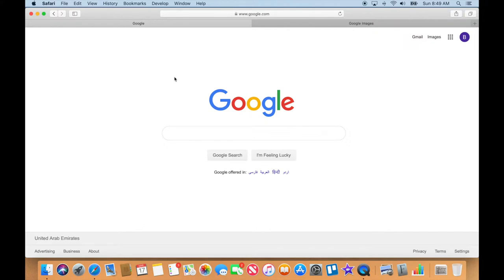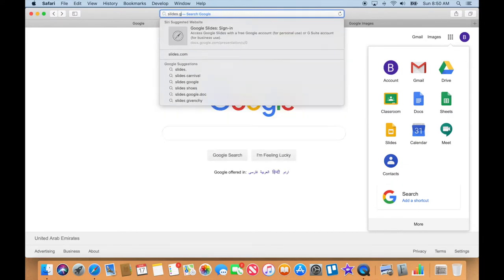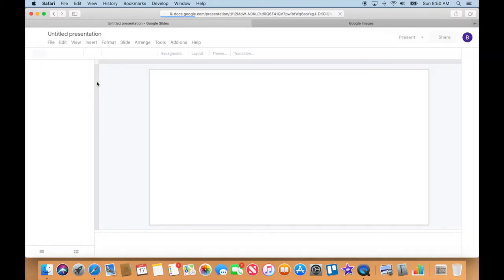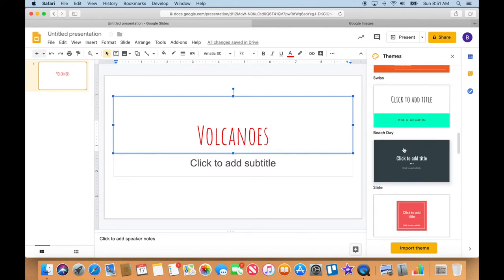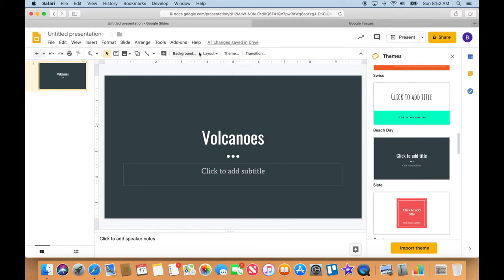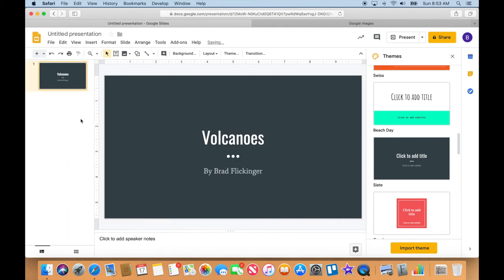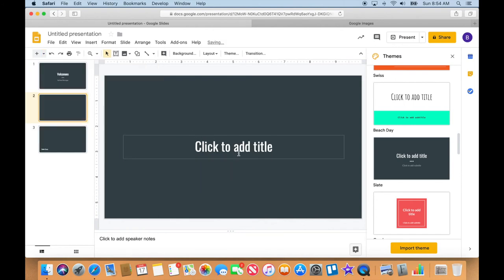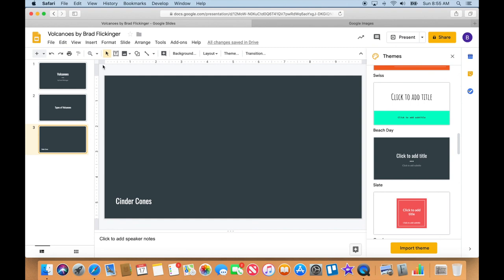Level 3 Part 5 Google Student